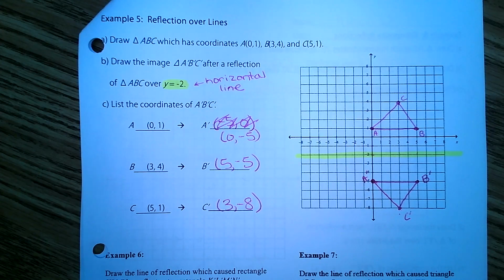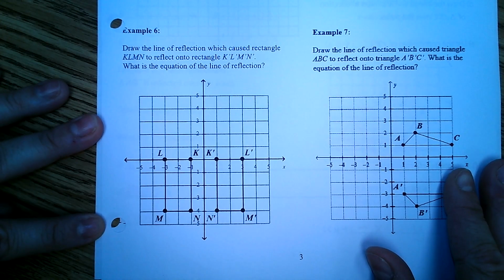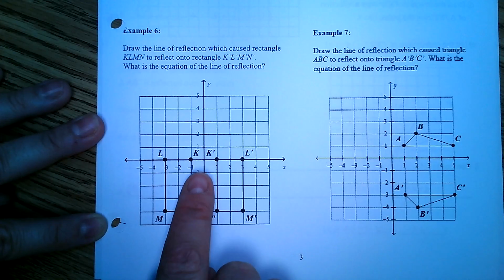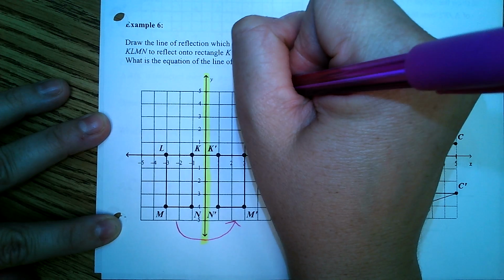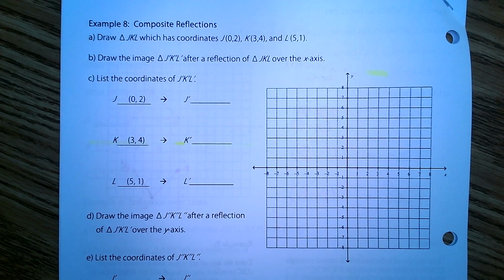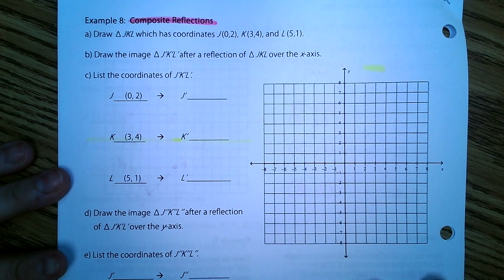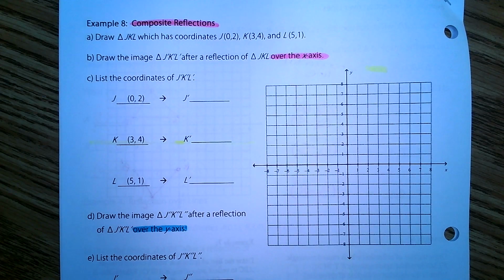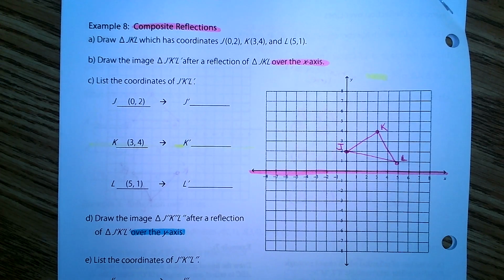G.3 Notes: Reflections